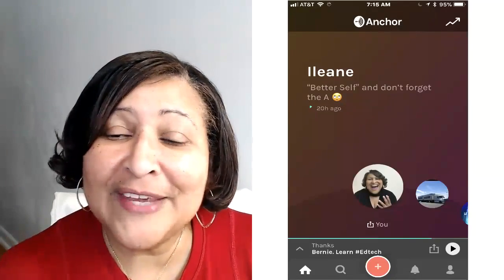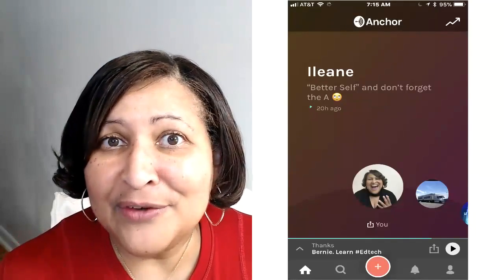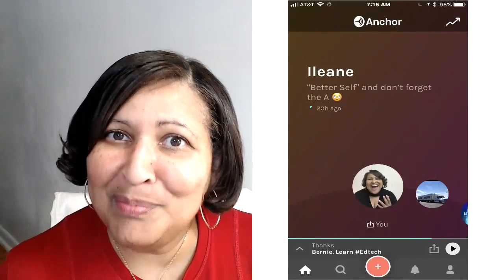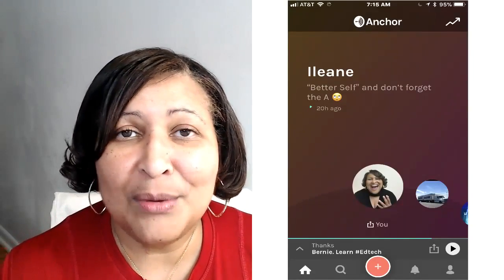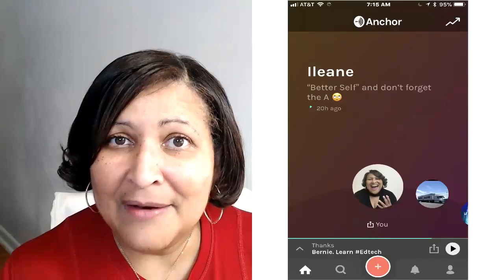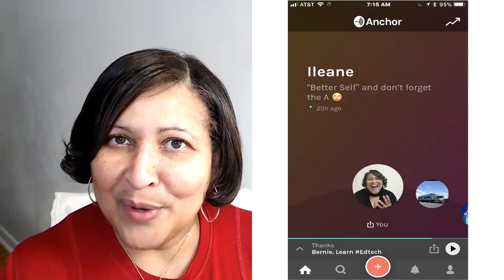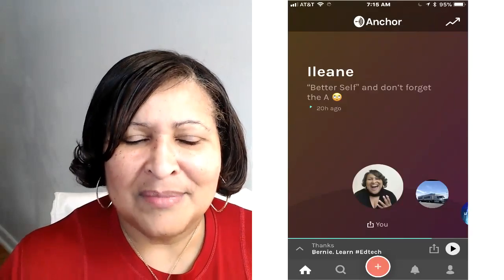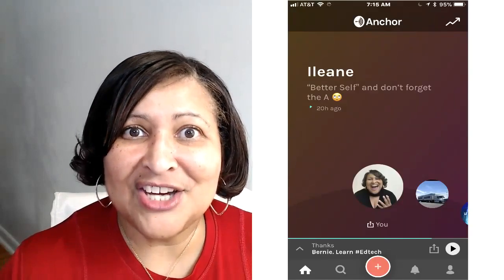Setup Your Anchor Podcast Profile Fast (2018)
Podcasting on Anchor is fast and fun. Your profile is your key to success on the platform. In this video, I show you how to set up a winning profile so you can grow your audience on Anchor.
It would be great if you gave this video a like.

Desktop mic: ATR2100 (Amazon)

Webcam: Logitech C920 (Amazon)

Rode Lav mic (Amazon)